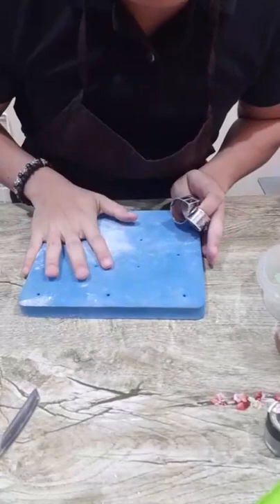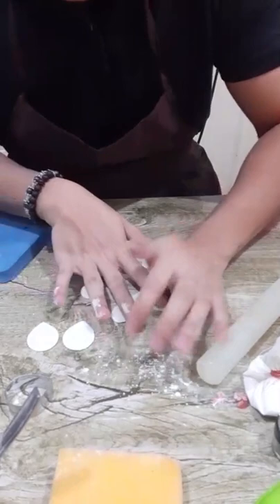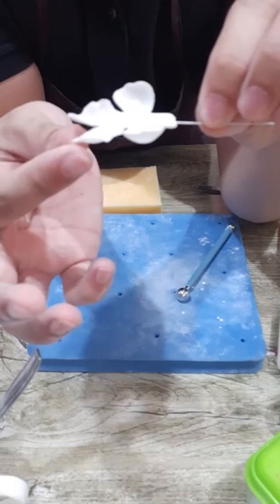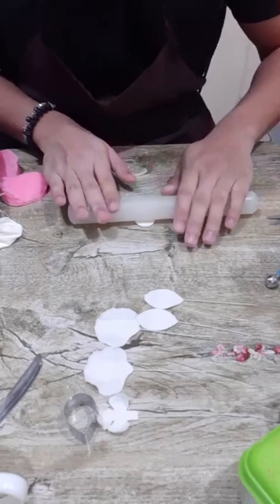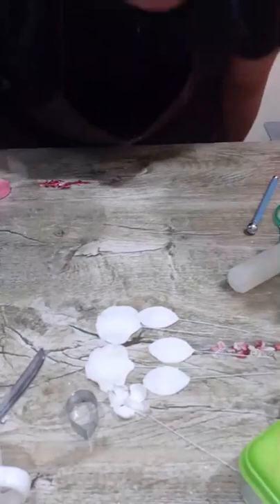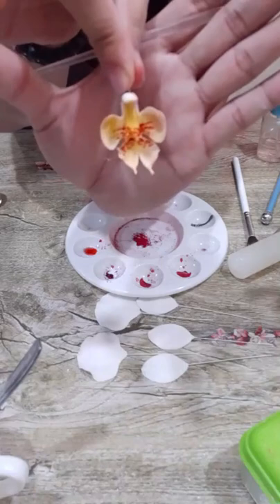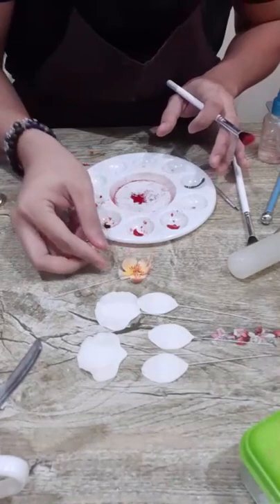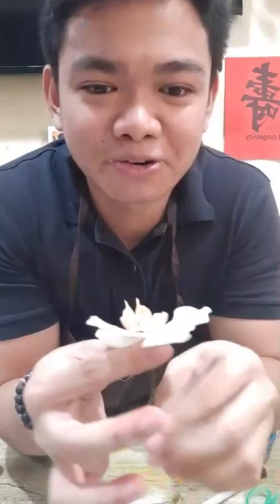PHALAENOPSIS OR MOTH ORCHID LIVE APRIL 2020 Vlog 46 by marckevinstyle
LIVE PHALAENOPSIS OR MOTH ORCHID TUTORIAL

Materials used are explained on the video
Wire you can use 24 or 22 White
Floral tape green or white
Rose Petal Cutter